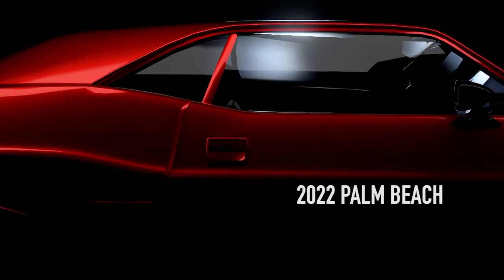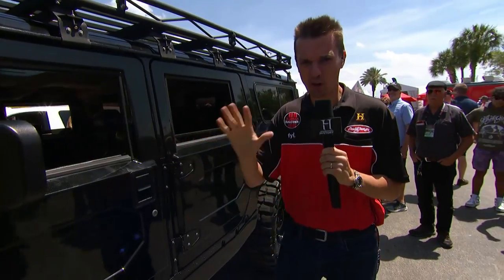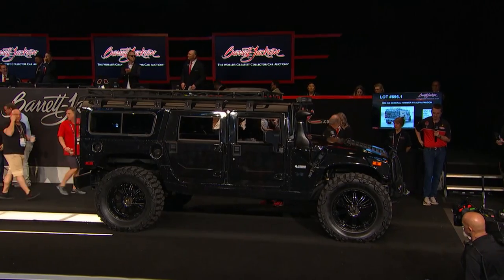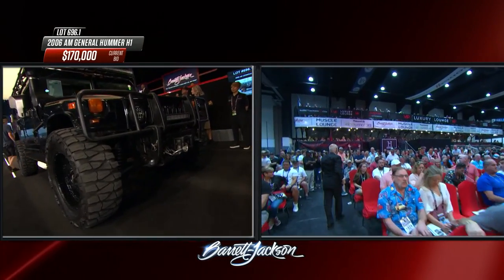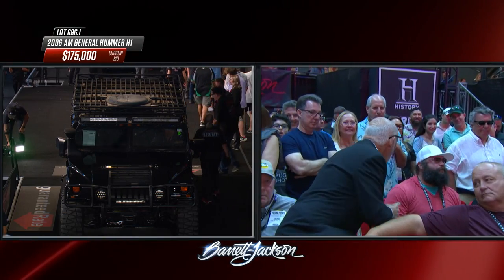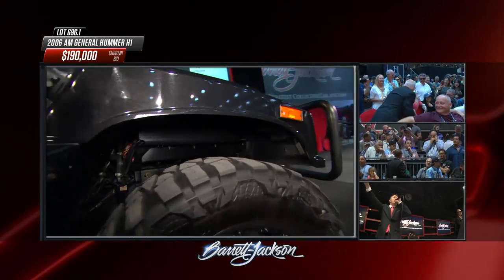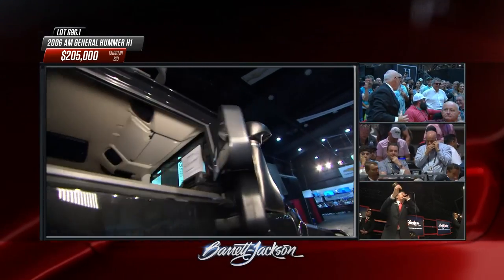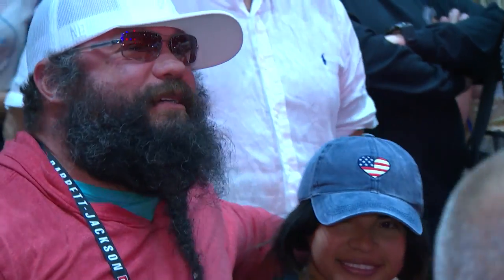SOLD! 2006 AM General Hummer H1 Alpha Wagon w/Tyler Hoover & April Rose - BARRETT-JACKSON PALM BEACH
The last of its kind! This 2006 Hummer H1 Alpha Wagon is powered by a Duramax 6.6-liter turbo-diesel engine making 300hp. Watch as April Rose and Tyler Hoover of @HooviesGarage gave us all the details from the staging lanes right before this beast crossed the 2022 Palm Beach Auction block for $236,500.

Produced in small quantities, a total of 729 H1 Alphas were built, 417 of which were wagons. This 2006 Hummer H1 Alpha wagon model is powered by the factory Duramax 6600 6.6-liter 32 valve turbodiesel engine making 300hp and 520 ft/lbs of torque paired with an Allison 1000 5-speed automatic transmission. The Alpha has special features, such as inboard brakes and portal gears that allow the drivetrain's half shafts a higher placement for greater ground clearance. The radiator is up high, sloping over the engine on a forward-hinged hood, and the air intake is a high-mount snorkel. The Alpha boasts 16 inches of ground clearance and aggressive approach and departure angles, enabling it to climb a 22-inch-high obstacle, handle a 60% grade, and wade through 30 inches of water. The factory black exterior features a winch kit, front brush guard, three front-facing LED light bars, two rear-facing LED lights and a full roof rack with a ladder. There's also a rear-facing camera, satellite dish and tow hitch. The two-tone brown-and-black factory leather interior is equipped with four LCD screens.

Read more about this 2006 AM General Hummer H1 Alpha Wagon